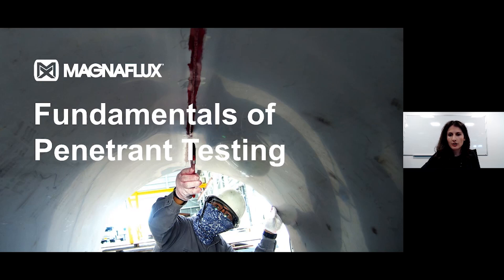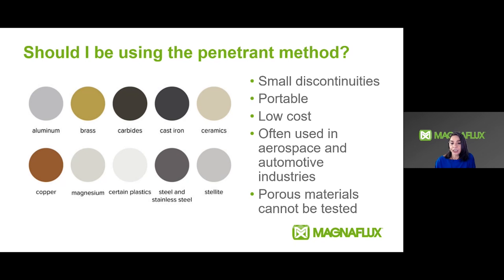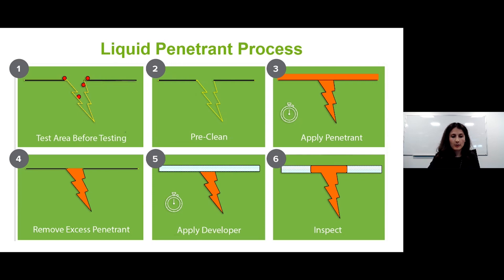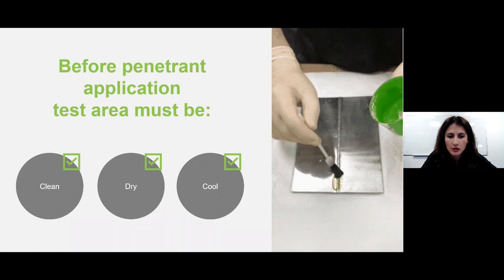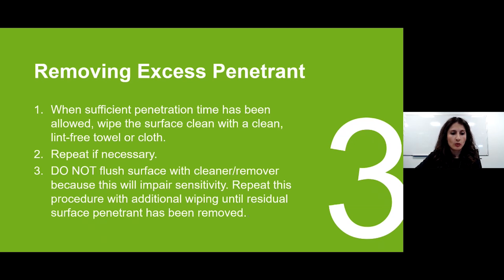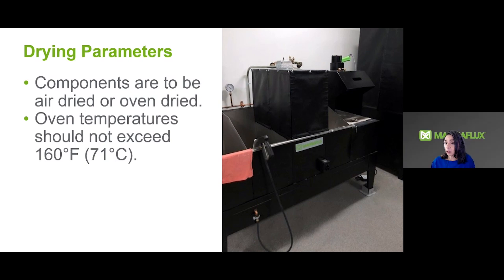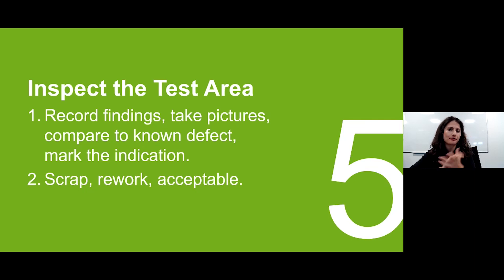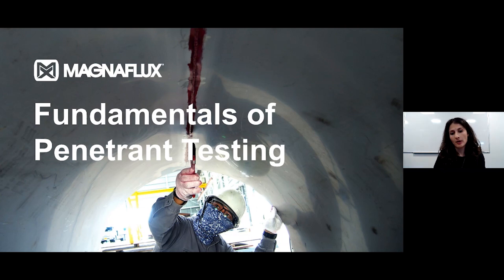[Webinar] Fundamentals of Liquid Penetrant Testing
This webinar offers some handy tips for beginners who are new to visible dye liquid penetrant testing or for nondestructive testing (NDT) pros who want an easy reference guide to the fundamentals.

The dye penetrant method of inspection is a nondestructive test for defects open to the surface. It may be used on such materials as aluminum, magnesium, brass, copper, cast iron, steel, stainless steel, carbides, stellite, certain plastics and ceramics. The essentials of the method are: penetration of the defect by the Dye Penetrant - removal of the excess Penetrant from the surface - development of the indication - inspection. A deep red indication will mark the defect.

Surfaces should be free of foreign materials and paint. Grease, oils, etc., prevent penetration and should be removed by precleaning with Cleaner/Remover or by solvent degreasing. Scale, sand, dirt, etc. trap penetrant and hinder removal, therefore wire brushing or similar precleaning is necessary. Paint must be removed from areas to be tested.

Download an infographic overview of the Liquid Penetrant Inspection process in a printable, step-by-step process guide

Defects will be marked by a deep red indication. A line or dotted line marks a crack, lap, forging burst or cold shut. If wide and deep, the indication will grow and spread. Porosity, shrinkage, lack of bond, and leaks will appear as dots or local areas of color. These, too, will grow and spread if the defect is large or extensive.

View a text overview of the Liquid Penetrant Inspection process, and details how to perform each step

1:42 Should I be using the penetrant method?
2:53 Liquid penetrant process overview
5:25 Step 1: Cleaning
6:57 Step 2: Applying penetrant
9:48 Step 3: Removing excess penetrant
12:30 Step 4: Applying developer
14:51 Step 5: Inspect the test area
15:41 How to select a penetrant
16:43 Penetrant methods